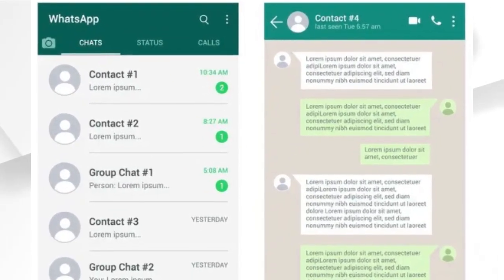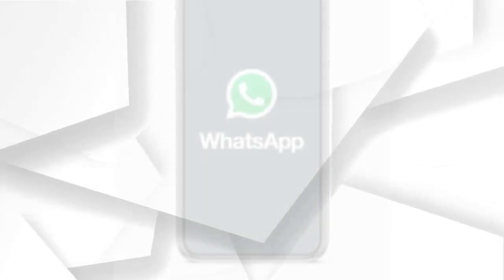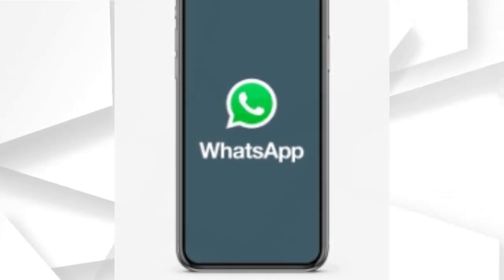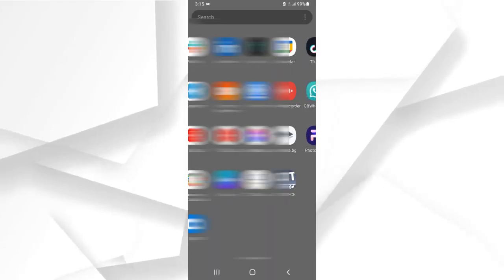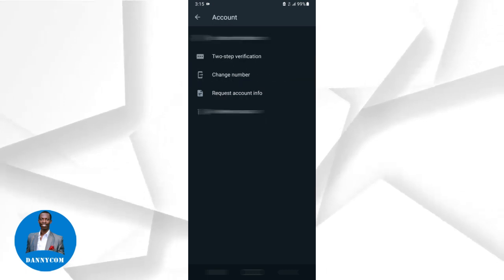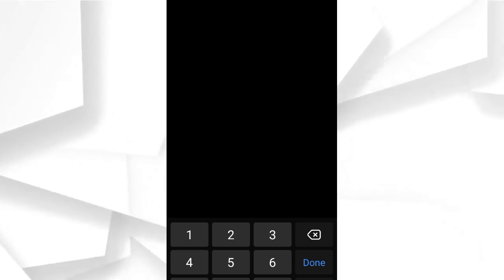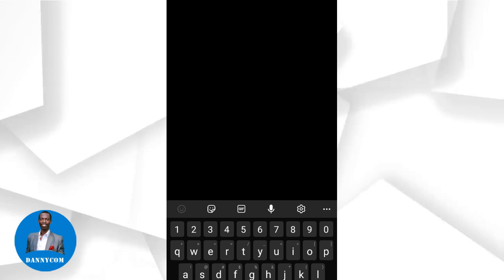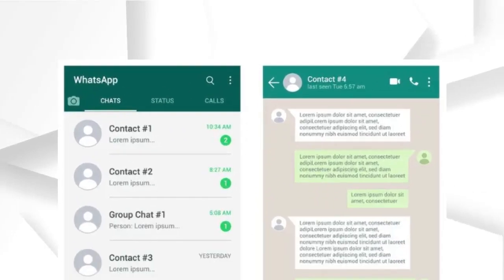How to secure your whatsapp account from hackers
In this video you will learn how to secure your whatsapp account  by making sure that you have two step verification enabled to stay out of trouble in the hands of hackers @Dannycom334